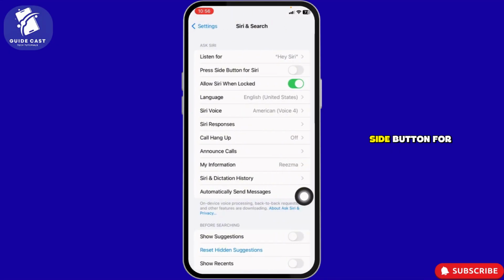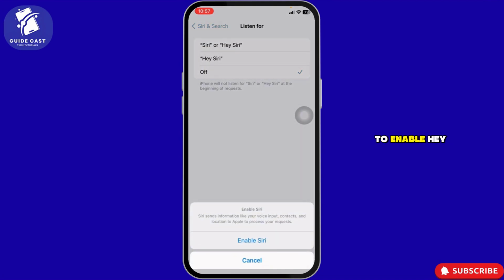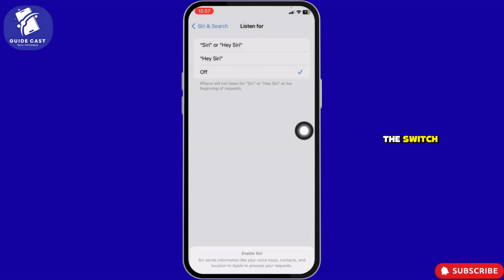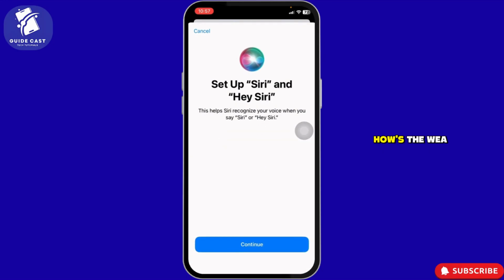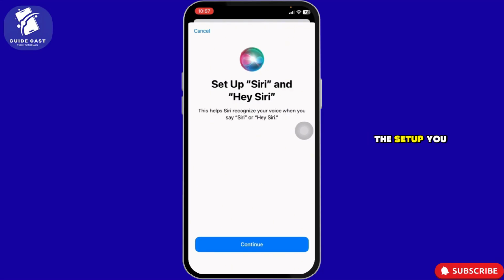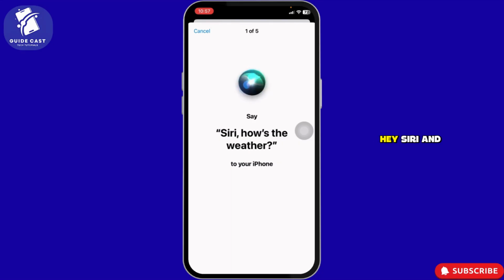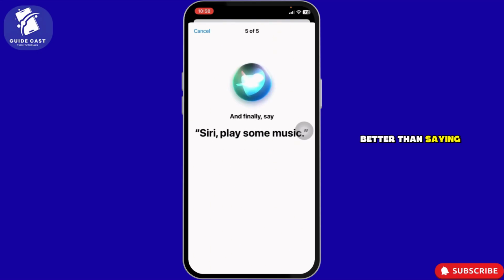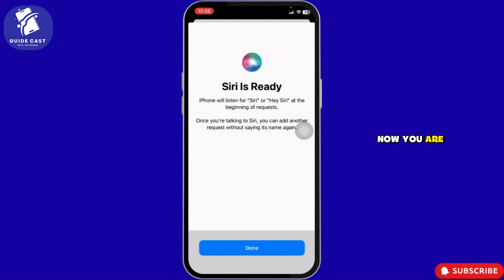How To Set Up Siri or Hey Siri on iPhone for Hands-Free Control (2025)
00:00 – Intro
00:10 – How To Activate Siri or Hey Siri On iPhone

Want to start using Siri to make your iPhone experience even more hands-free? In this tutorial, we’ll show you how to activate Siri or Hey Siri on your iPhone in 2025. With Siri, you can perform tasks, ask questions, and control your device just by speaking.

To activate Siri on your iPhone, go to Settings → Siri & Search. First, toggle on Listen for "Hey Siri". Once activated, follow the on-screen instructions to set up Siri’s voice recognition, where you'll be asked to say "Hey Siri" a few times for better accuracy.

Next, enable Press Side Button for Siri (for iPhones with Face ID) or Press Home for Siri (for iPhones with a Home button). This setting allows you to manually activate Siri by pressing the Side button or Home button.